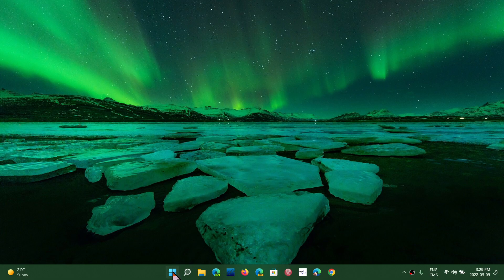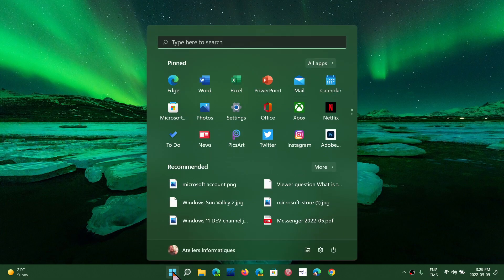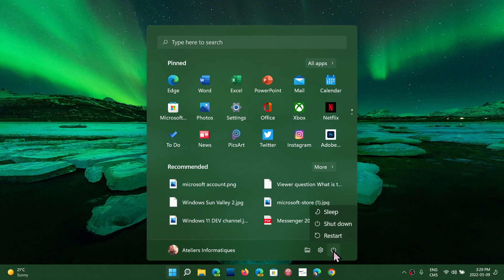Fix Windows problems with a restart tips and tricks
Shut down and restart do two different things, if you have problems, restart your PC